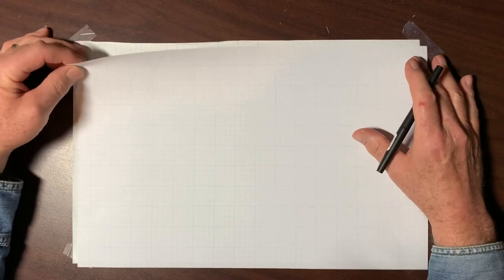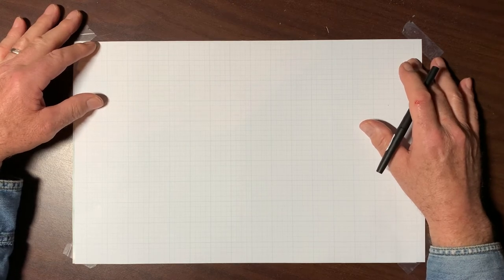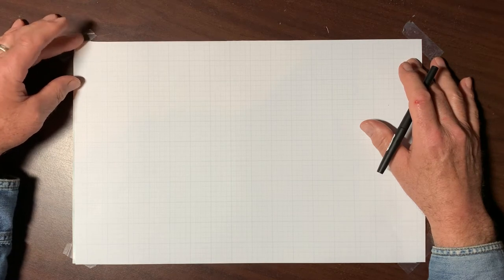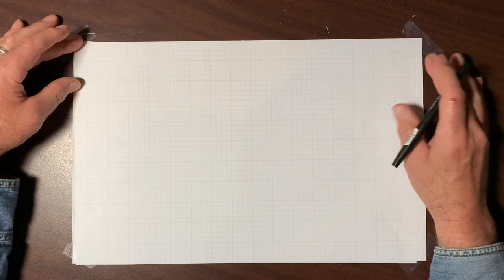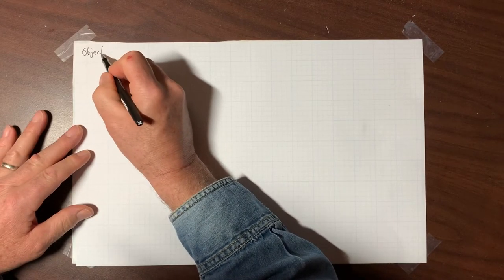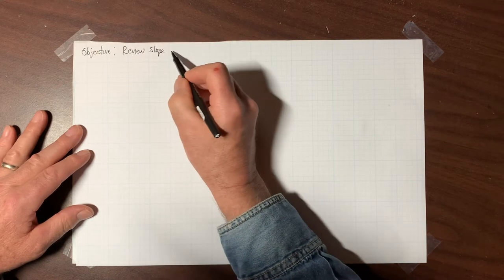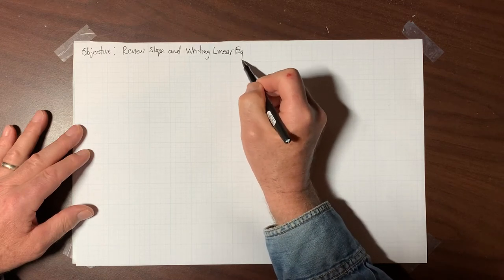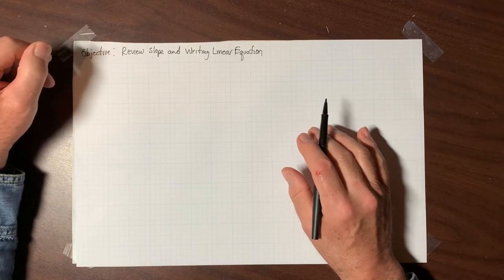Slopes/Writing Linear Equations